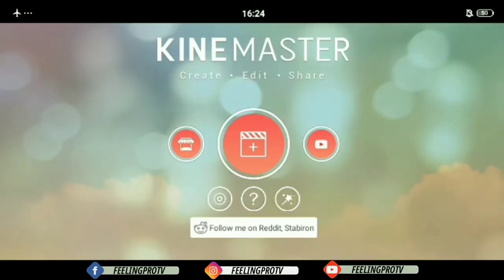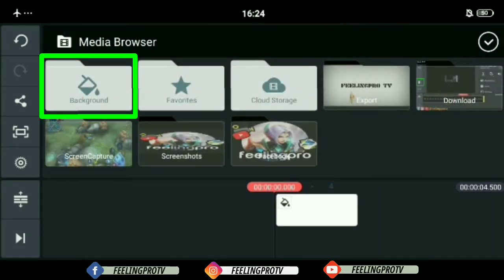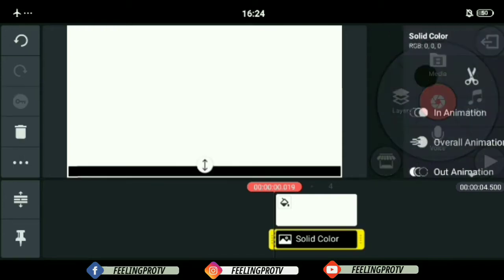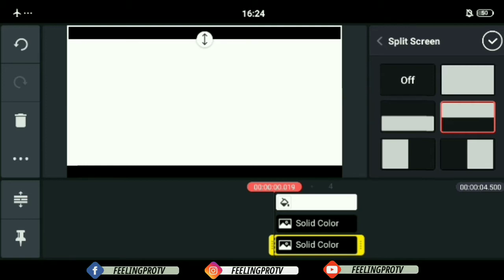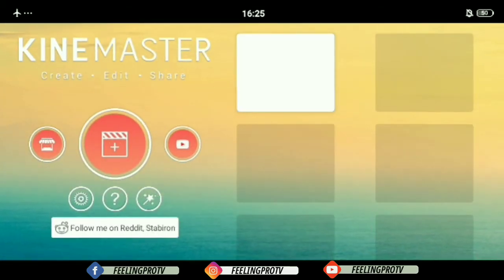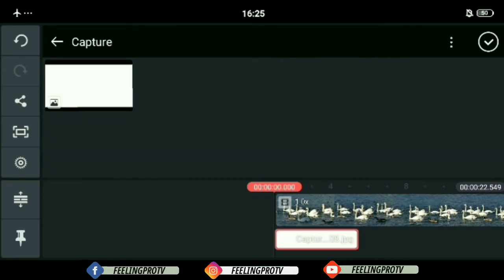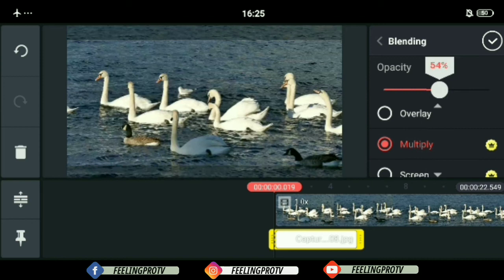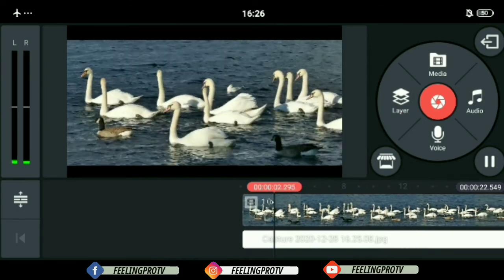How to Add Cinematic Bars in Kinemaster | Black Bars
Learn how to make the Cinematic Black Bar Border using KineMaster.

You can download image or video for free and use for anything.